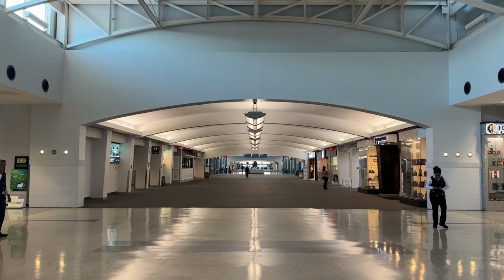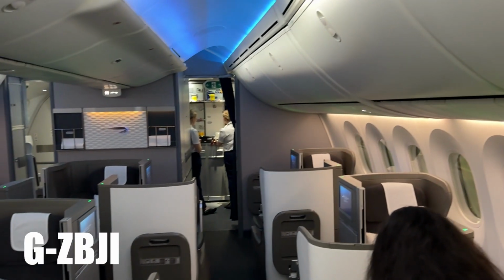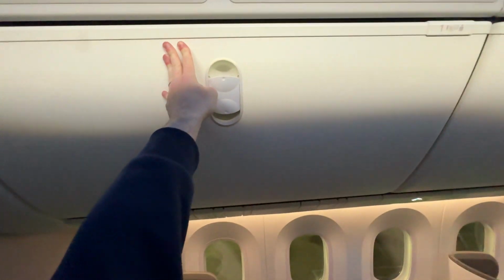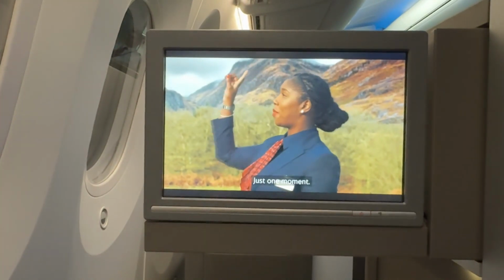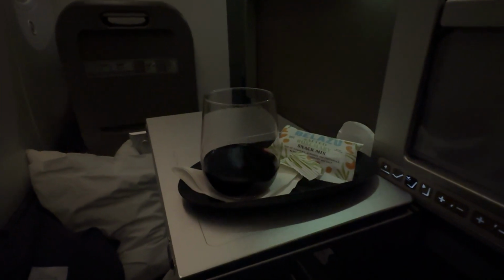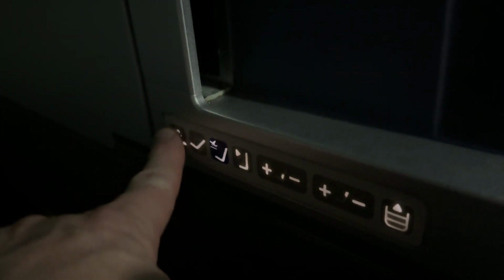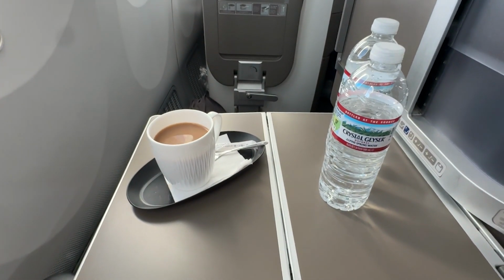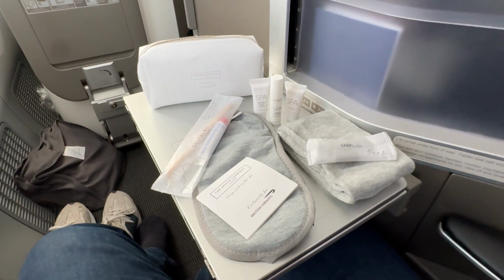An Honest Review of My British Airways Club World Flight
Are you ready to fly British Airways Club World? In this trip report, we're going to explore whether British Airways is overlooking the service on some of its routes. From missing airport lounges to old aircraft, we'll see if Club World tickets Diminish in value when the route doesn't get the airlines full attention.

Whether you're a frequent flyer or just looking to upgrade your travel experience, this video is for you.
So, sit back, relax, and come with me as I fly British Airways Business Class from the US to London.

Flight Details:
Airline: British Airways
Flight No: BA120
Aircraft: Boeing 787-8 (G-ZBJI)
From: Cincinnati International Airport, Cincinnati, USA
To: London Heathorw Airport, London, England

Timeline

00:00 Intro
00:58 CVG Airport
01:51 NO Lounge
02:55 Boarding
03:17 The Seat Tour
04:00 The Menus
04:23 Pushback & Take-off
05:00 Seat Frustrations
05:30 The Food
05:53 THE IFE
06:27 Time For Bed
07:05 Wakey Wakey
07:19 Breakfast
07:41 The Cabin in Daylight
08:15 The Amenity Kit
08:31 The Flight Summary